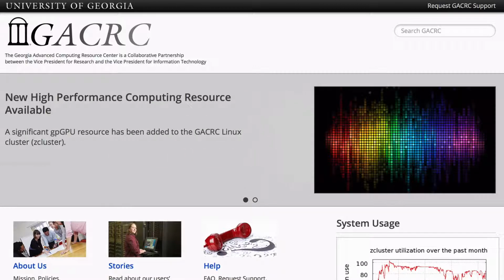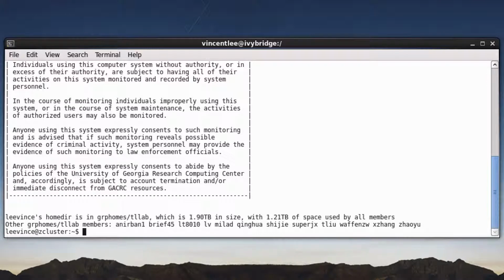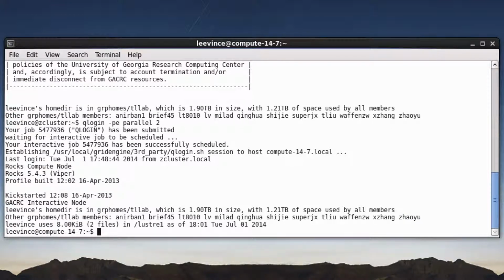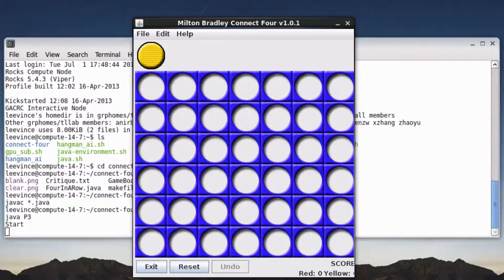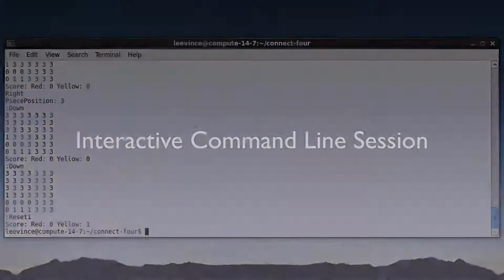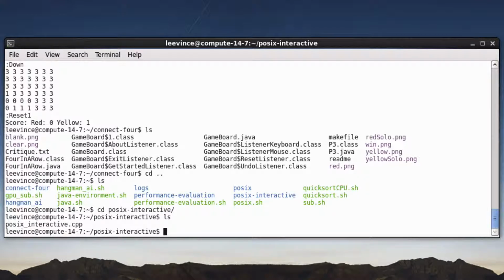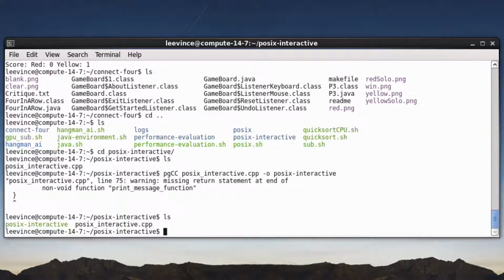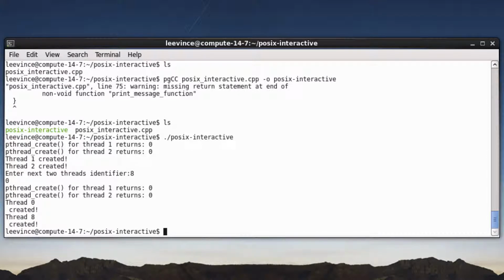Interactive Parallel X-Windows/Console Application GACRC Zcluster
Running an Interactive Job